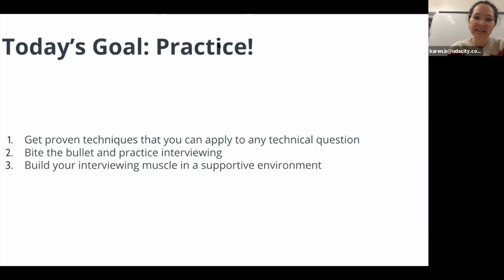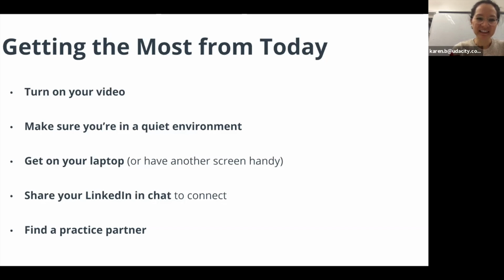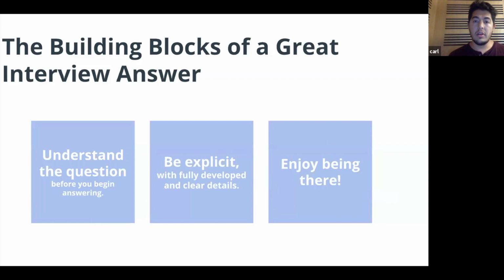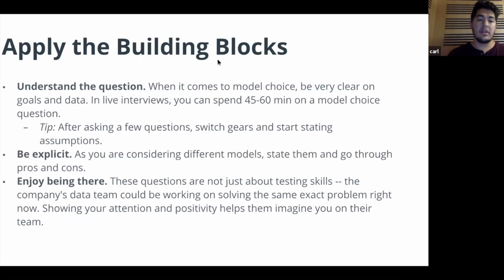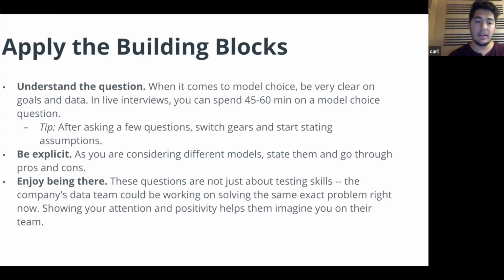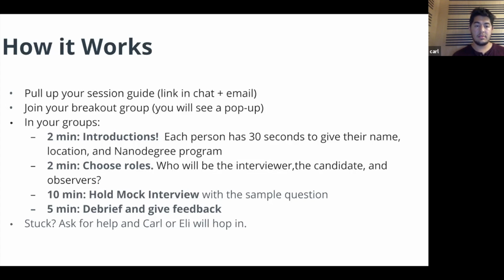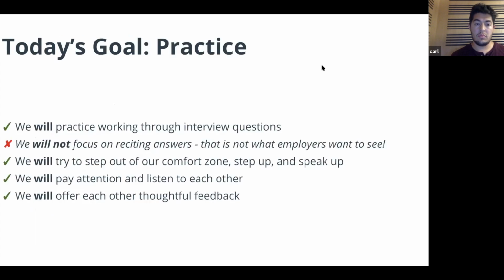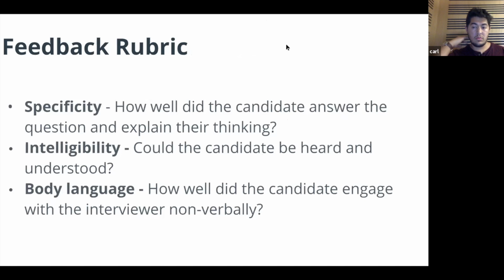Technical Interview Tune-up: Session 2